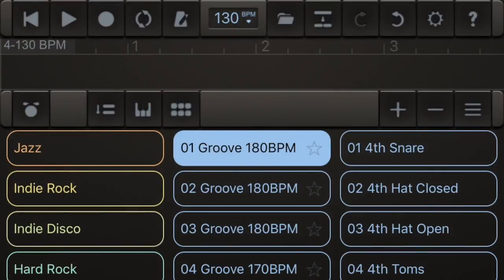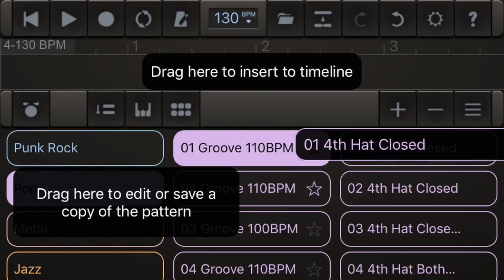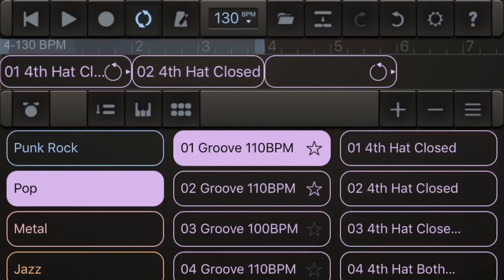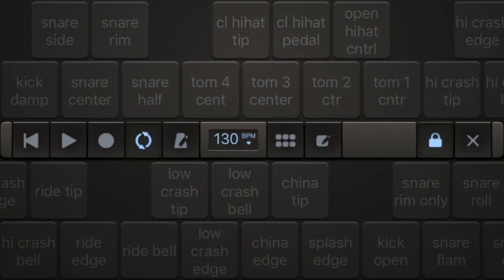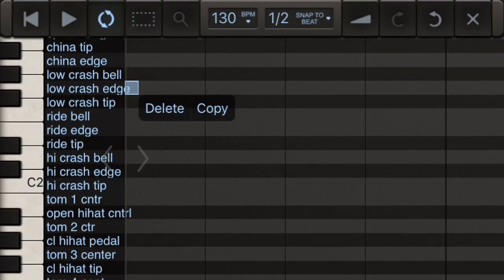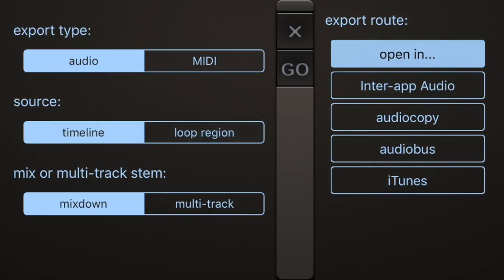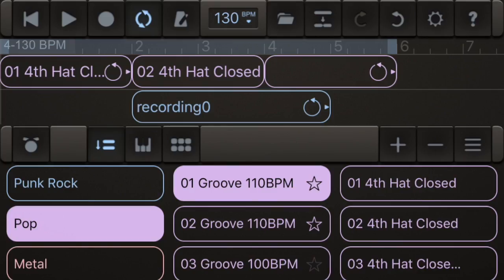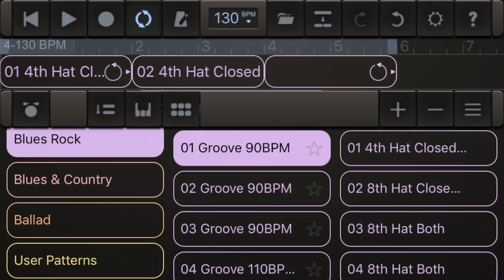Drum Session for iPhone and iPad: getting started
A quick introduction to Drum Session for iPhone